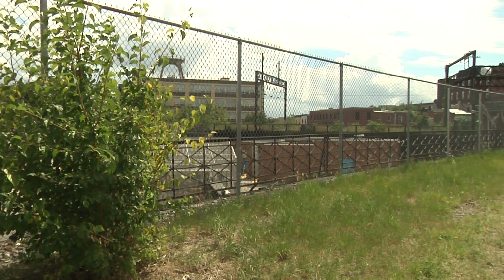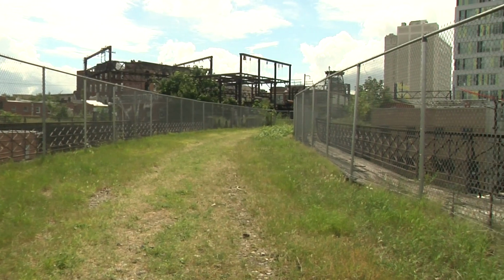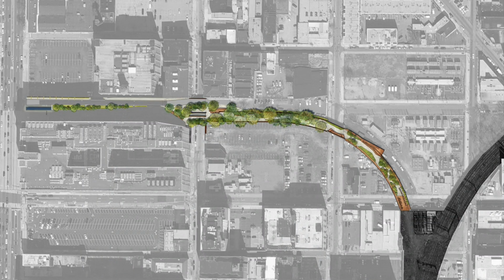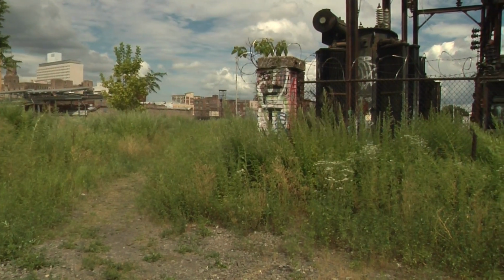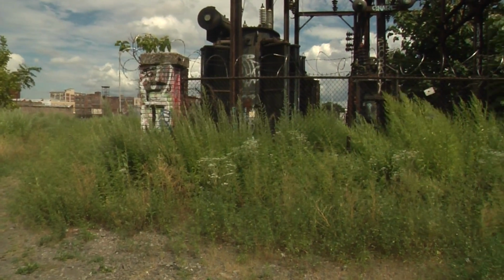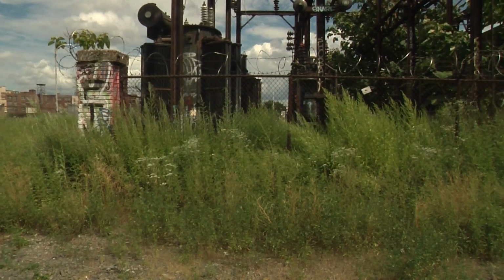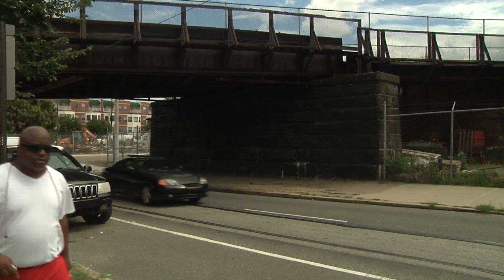Rail Park | WHYY Young Journalists 2015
This video is about Rail Park